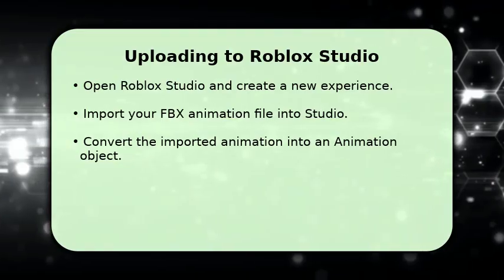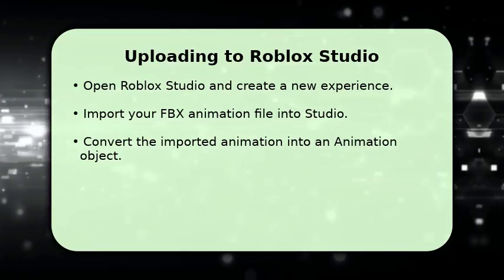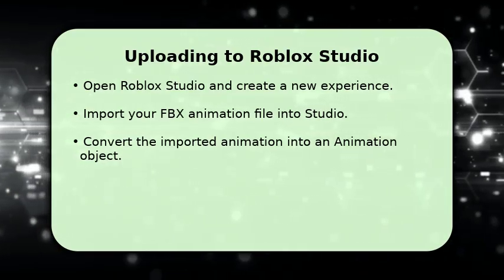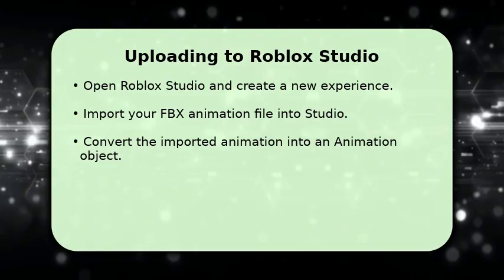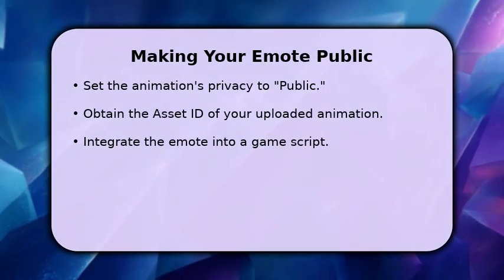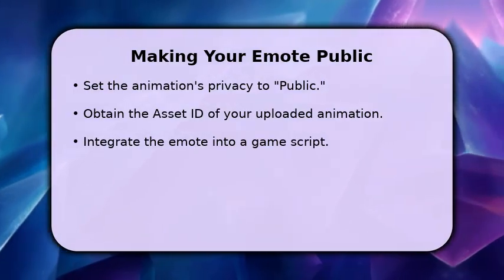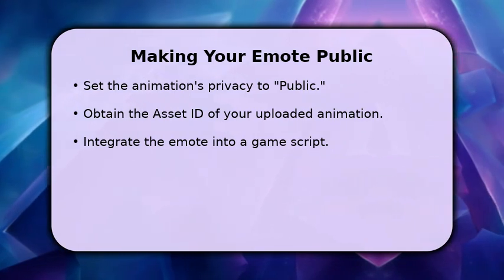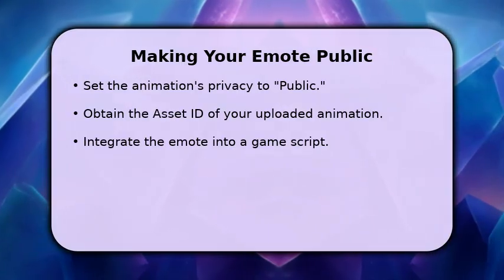How to Make Public Emotes on Roblox (Full Guide)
▸ (v) In this comprehensive guide, we'll walk you through the step-by-step process of creating public emotes in Roblox. From setting up your account and studio to designing and publishing your emote, we've got you covered. Whether you're a seasoned developer or just starting out, this video will provide you with the knowledge and skills needed to create engaging and interactive emotes for your Roblox community.